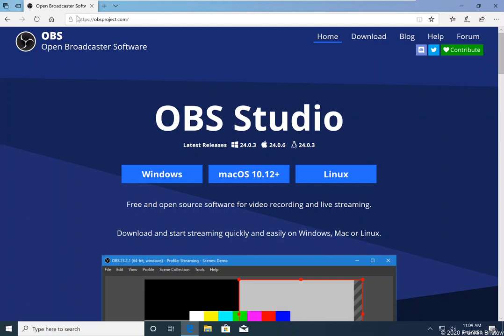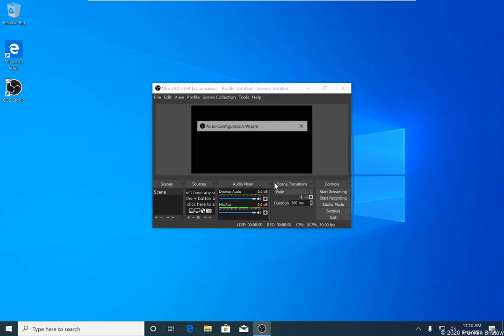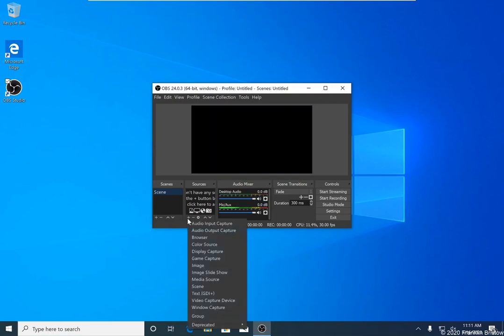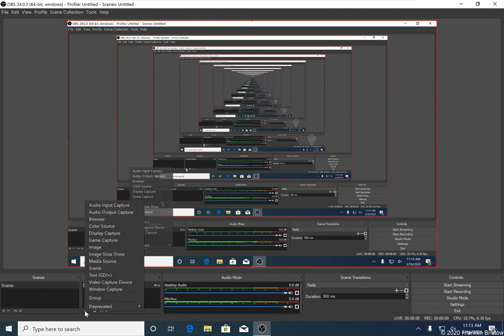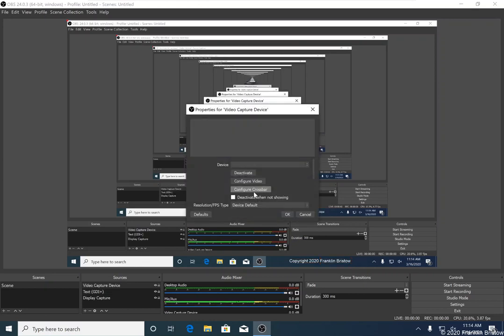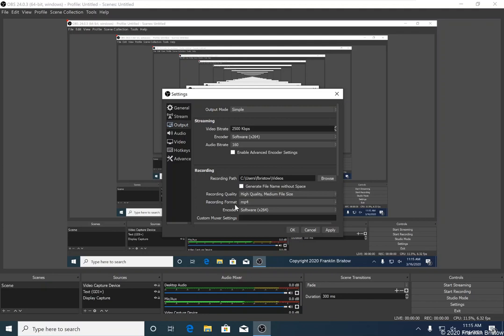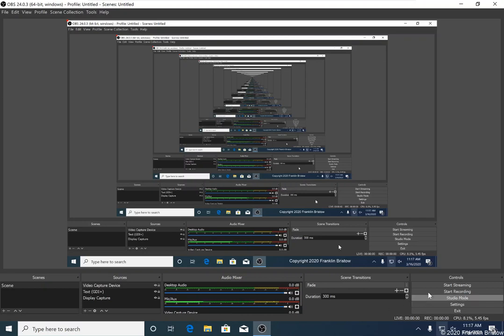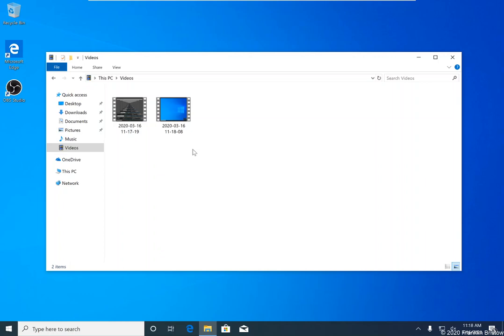Screen recording with OBS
A video on how to set up OBS studio for screen recording.

This video will guide you through setting up OBS Studio to do straightforward screen recording:

1. Capturing your display, so that you can record what you might normally do in a lecture,
2. Overlaying text, so that you can put a copyright mark on your video, and
3. Adding your webcam, so that students can see your face while you're presenting to them.